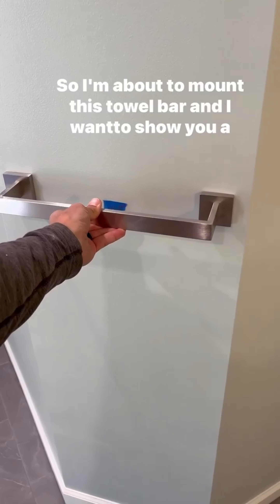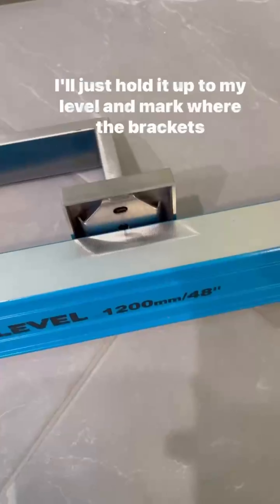Helpful Construction Tips and Tricks Compilation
I hope these tips are helpful to you. These are tips and ticks I’ve been thought, and come up with myself, while working in construction over the years.

Feel free to request more “how to” ideas. Thanks!